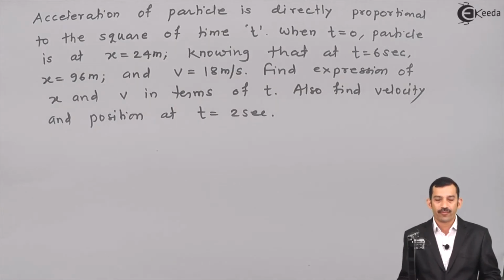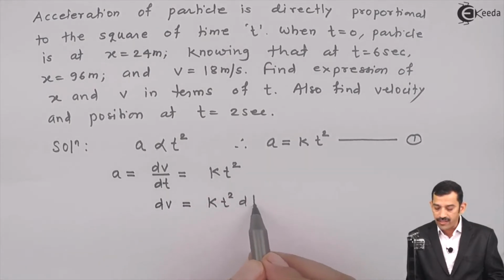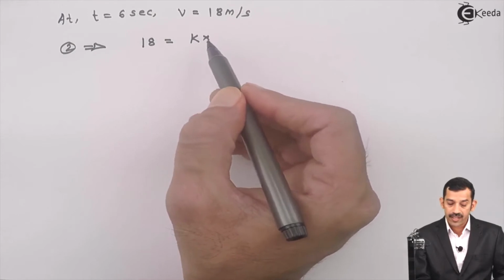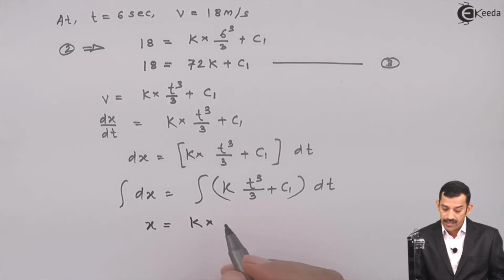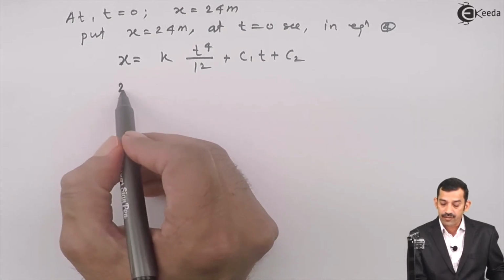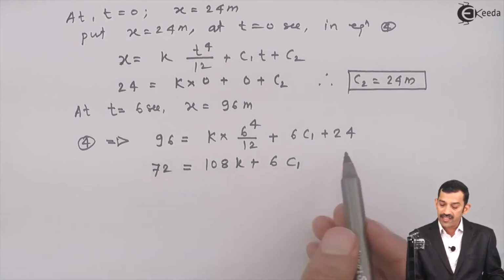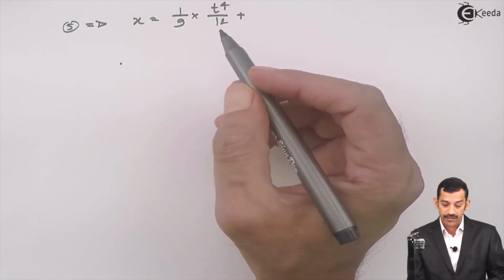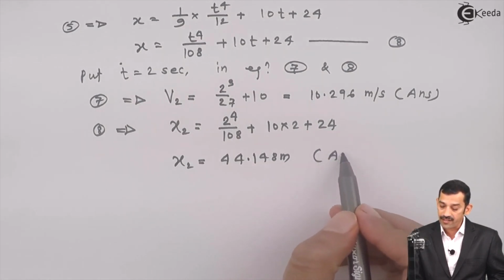Rectilinear Motion with Variable Acceleration - Problem 14 - Kinematics of Particles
Video Name -  Rectilinear Motion with Variable Acceleration - Problem 14

Happy Learning